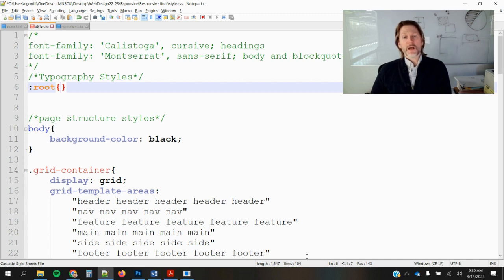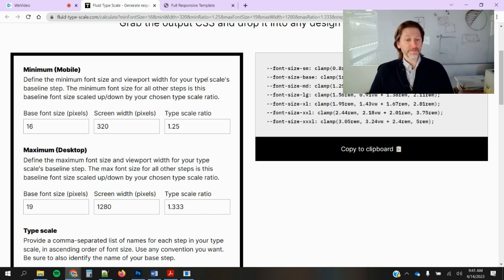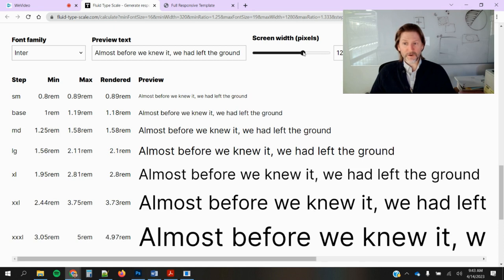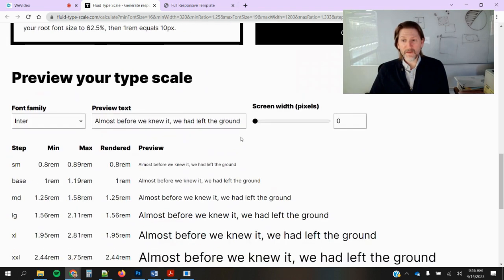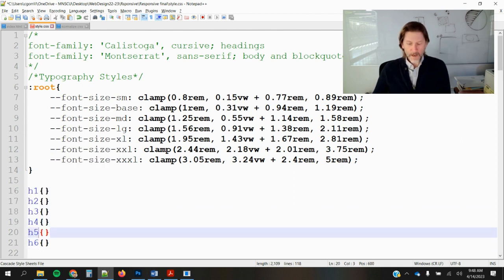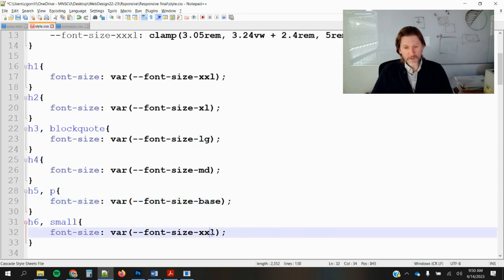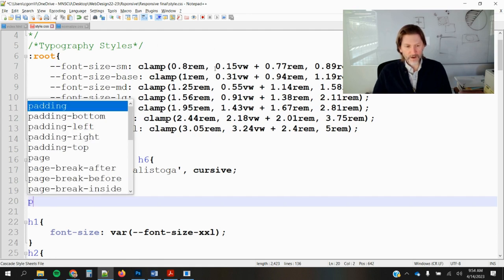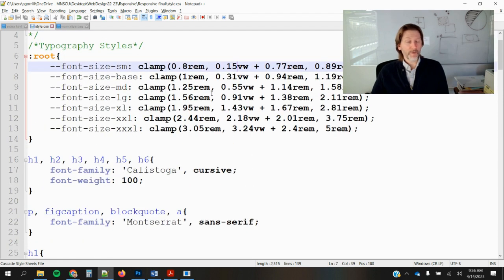Putting it all together Typography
This video demonstrates the use of custom properties and clamp to set up a fluid type hierarchy in css.